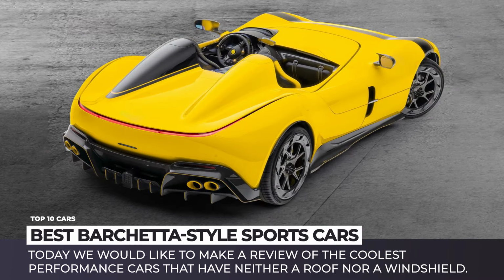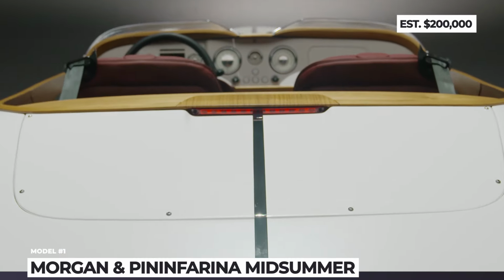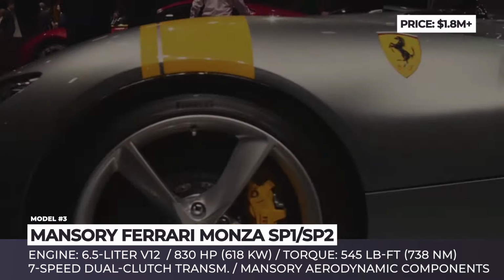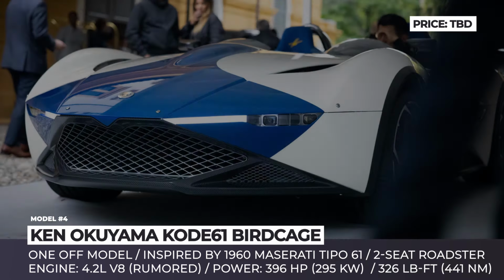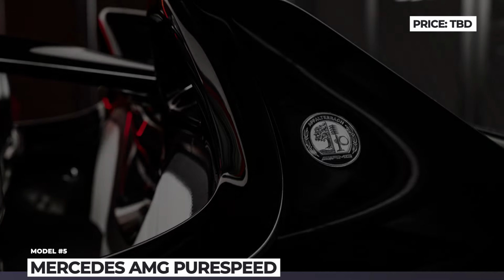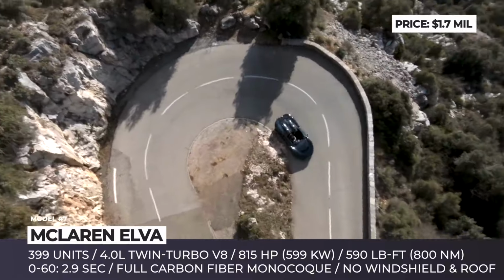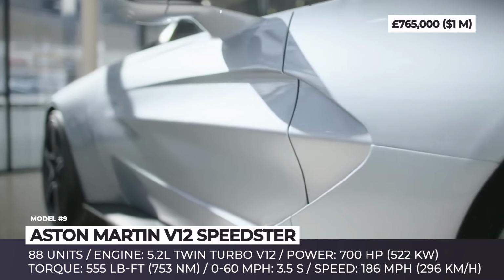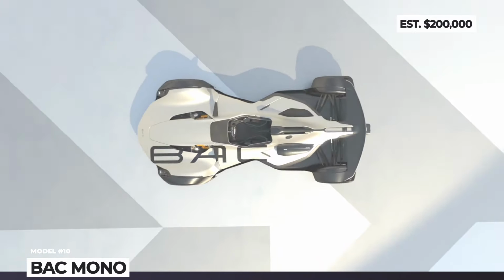Top 10 Barchetta-Style Sports Cars with Neither a Roof Nor a Windshield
Supercar manufacturers love to pay tribute to automotive achievements of the past and bring back body styles that were popular in the past. The revival of the Barchetta style has been one of the most unusual trends among supercar builders over the past decade, so today we would like to make a review of the coolest performance cars that have neither a roof nor a windshield.

Other AutomotiveTerritory videos for you to see

List of models mentioned in this AT_New_Cars release

00:00 Introduction

00:28 Morgan & Pininfarina Midsummer

01:55 Pininfarina B95

03:17 Mansory Ferrari Monza

Ferraris of the Monza series are already extremely rare but the Mansory customization shop is offering a series of customization options for Monza SP2. In terms of performance, Mansory gave an electronic performance upgrade and increased the power output to 830 horsepower and 545 pound-feet of torque.

04:54 Ken Okuyama Kode61 Birdcage

06:35 Mercedes AMG PureSpeed

A part of the upcoming Mythos series, the AMG PureSpeed will be produced in a limited run of just 250 units.

07:31 Baltasar Revolt

An uprising automotive manufacturer from Spain has developed a highly capable electric roadster with an agile character. With the weight of just 1,700 pounds, the vehicle generates 500 horsepower of peak output.

08:26 McLaren Elva

Inspired by the sports cars from the 1960s, the Elva has a gorgeous roadster body and a mighty powertrain that breathes out through a quad exhaust setup.

09:31 Lamborghini SC20

Just like gorgeous barchetta cars from the past century, the one-off model by Lamborghini rocks a unique roofless look. In terms of performance, it is quite capable because of the giant V12 powertrain.

10:35 Aston Martin V12 Speedster

The lightweight carbon fiber construction gives the V12 Speedster an edge on the road and enables the 5.2-liter twin turbo V12 to shine on any road and gift you with the 186 mph top speed capabilities,

11:38 BAC Mono

The legendary track roadster is getting a thorough refresh this year. With a 2.5-liter naturally aspirated powertrain that is hooked up to a 6-speed sequential transmission, you are sure to feel the most exhilarating riding experience.